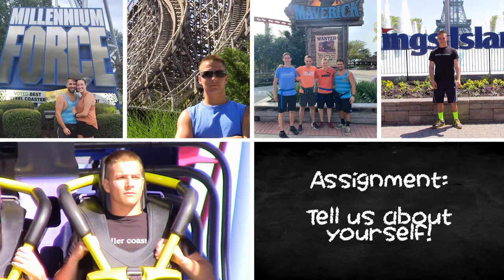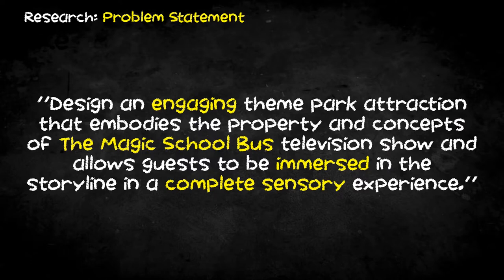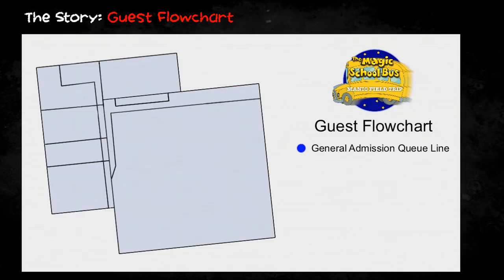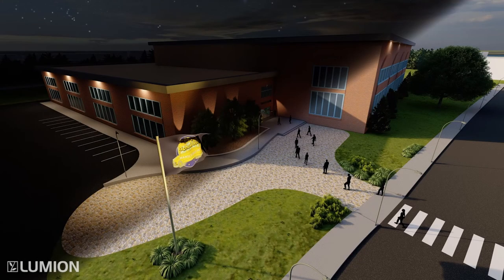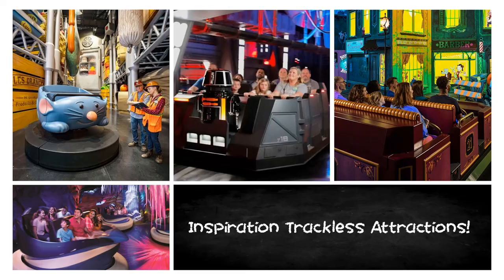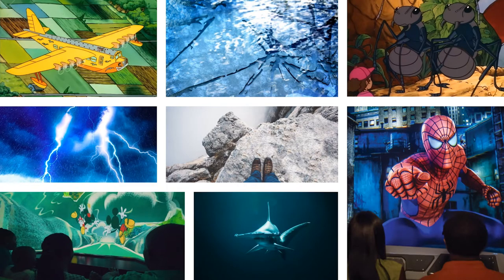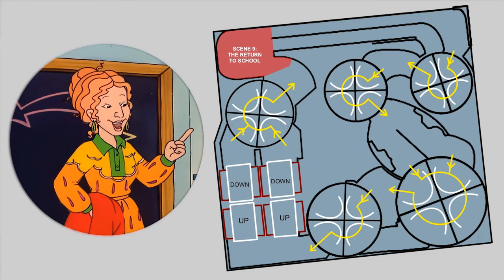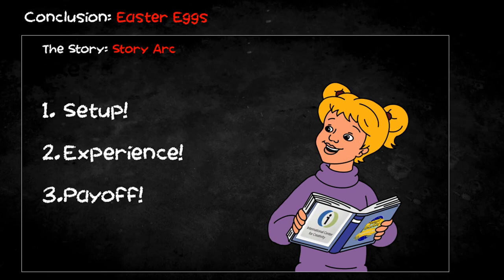The Magic School Bus: Manic Field Trip; Themed Entertainment Senior Capstone Project, Spring 2022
The themed entertainment industry thrives on opportunities to provide guests with thrilling, full-sensory experiences. For my final industrial design undergrad project, I proposed a unique, trackless attraction that immerses riders in a new story that embodies the appeal of a classic, kids' TV show.